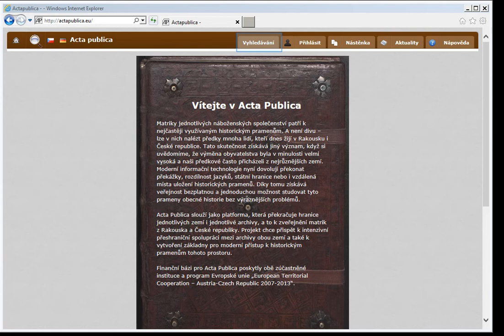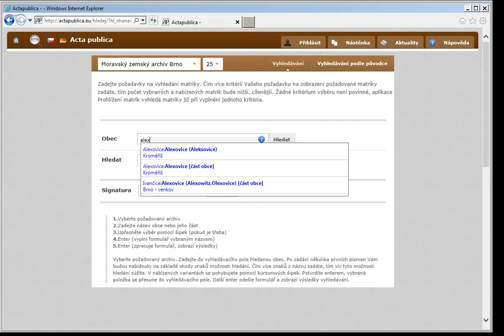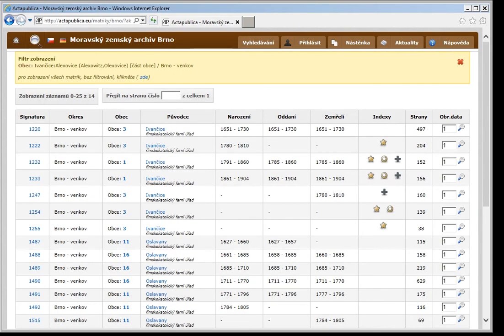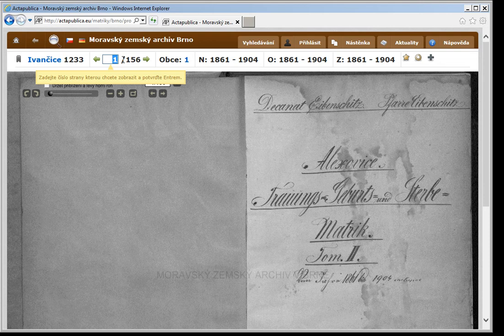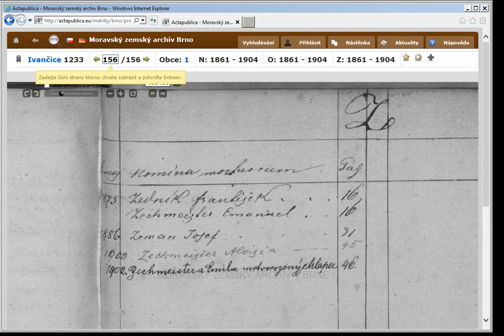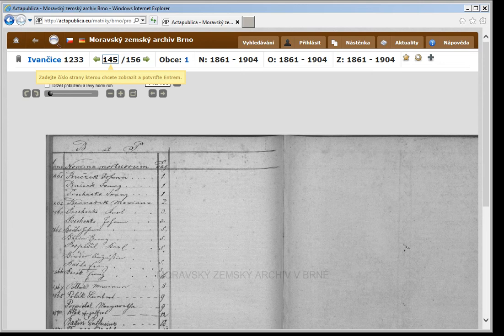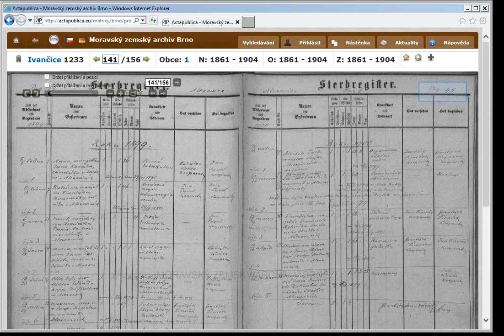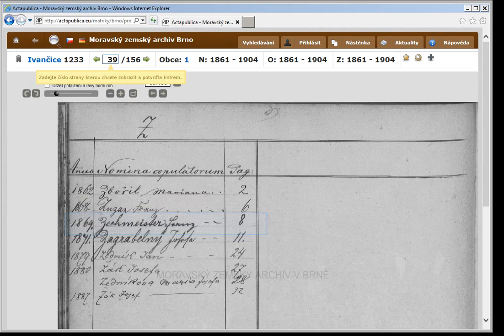Introduction to Actapublica -- Czech Genealogy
A brief introduction to the archival website, actapublica.eu